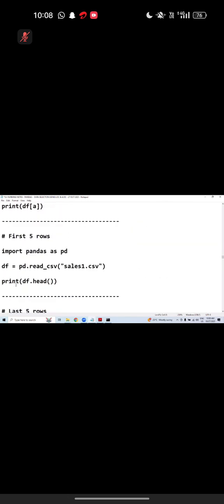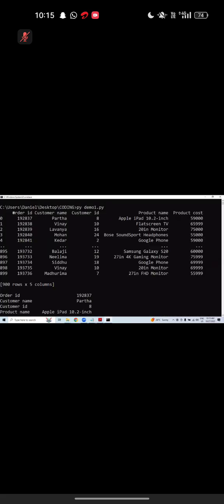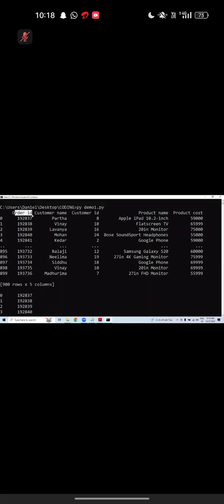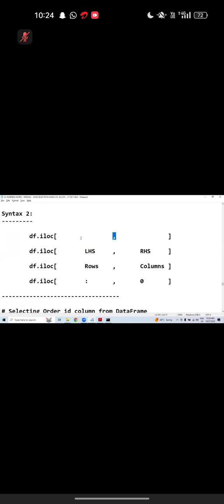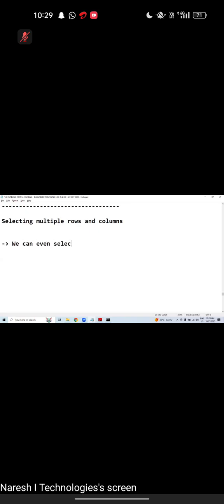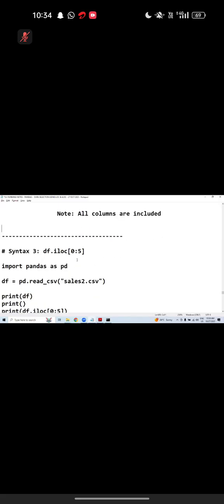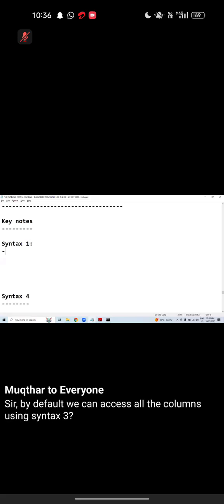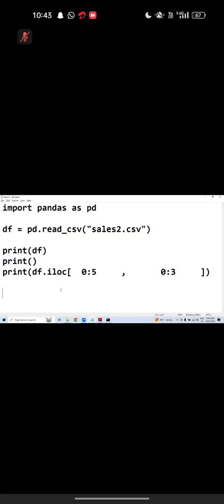30 December 2025